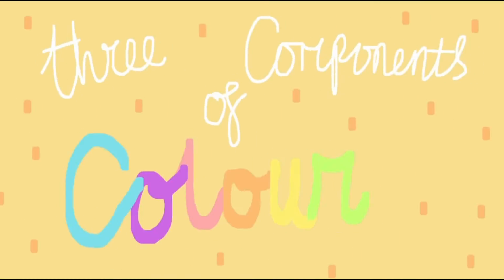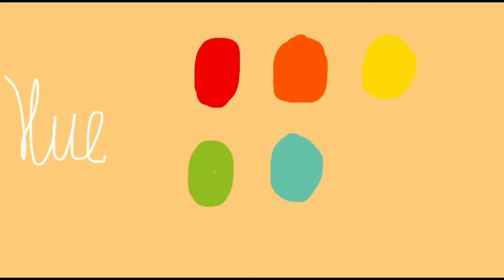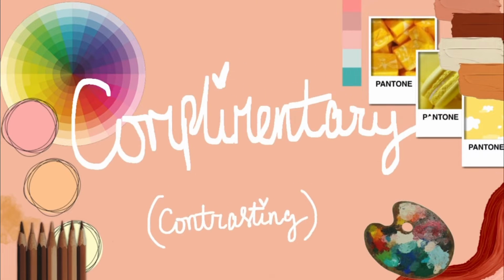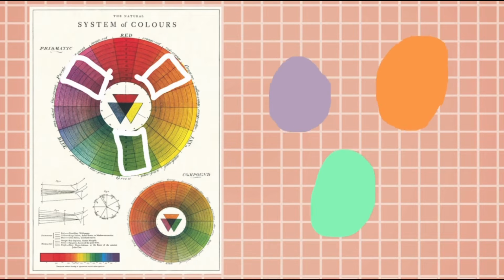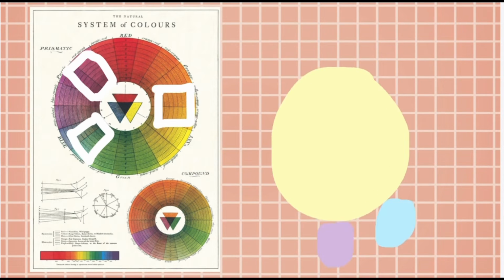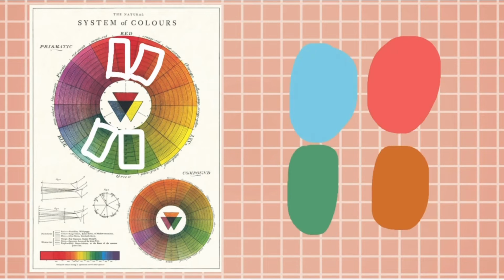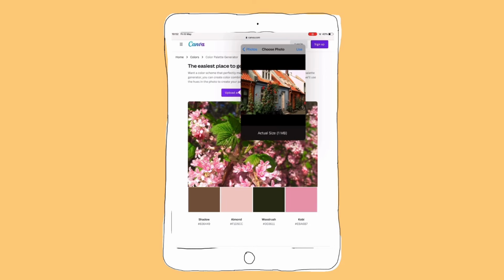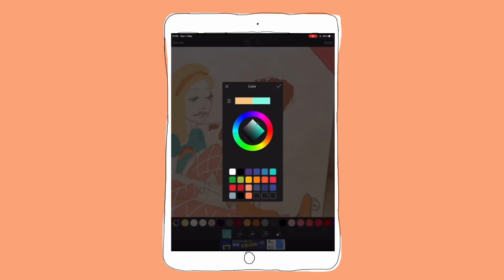Easy Guide to COLOUR THEORY 🎨 How to create an AESTHETIC Colour Palette 🎨 Artist Tips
In this video, I’m sharing a few artist tips about how to create cohesive colour/color palettes. A brief tutorial of how to use colour schemes, for beginners. For the painting, I used Gouache paints. 🎨🖌

Music: ‘ In Memory of Jean Talon’ by Mini Vandals (from the YouTube library).

* Illustrations copyrighted by AmeliaRose Illustrations *